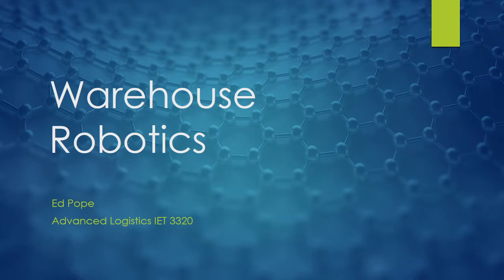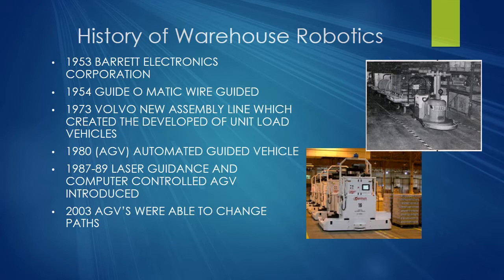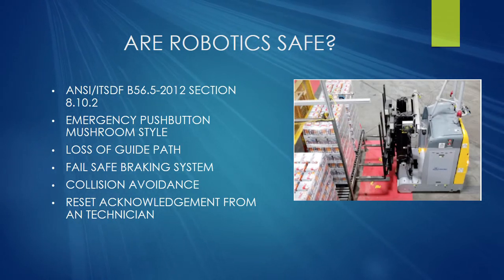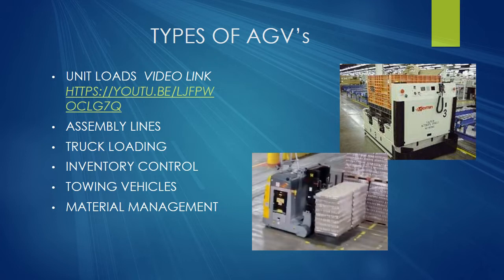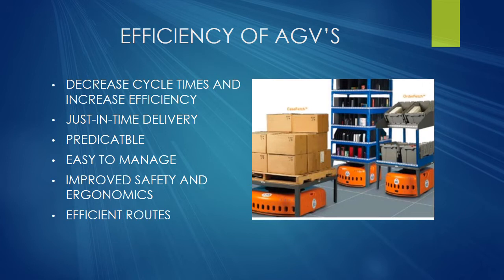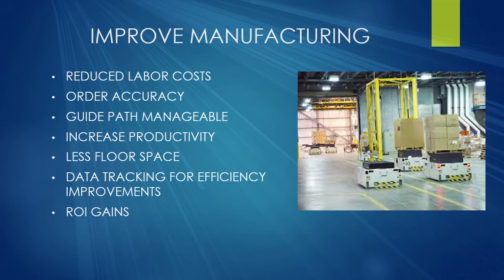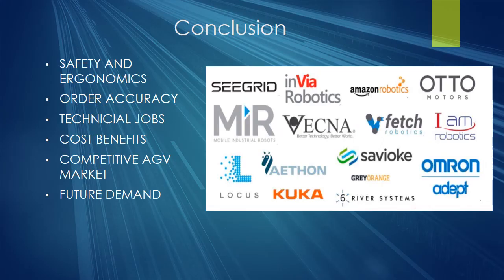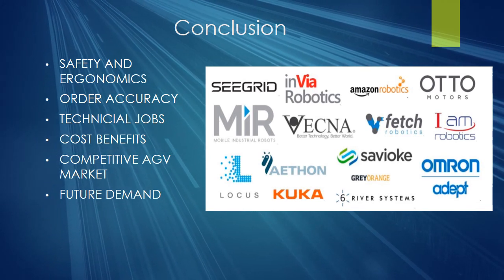Warehouse Robotics Presentation Voice